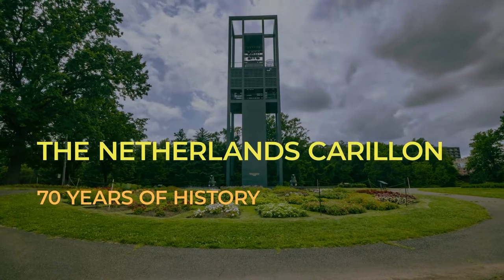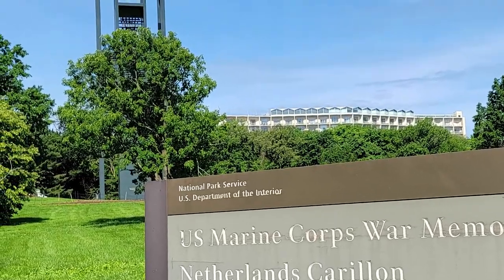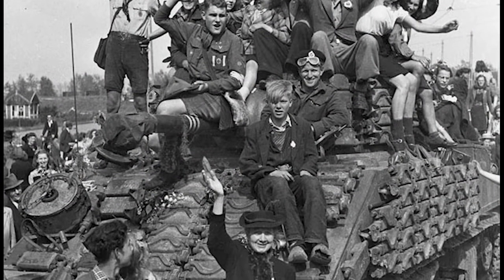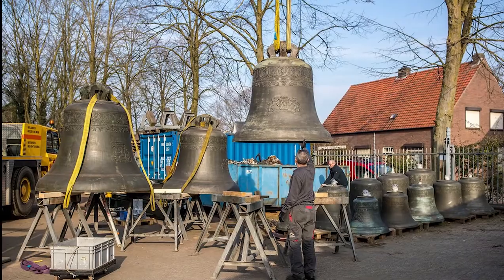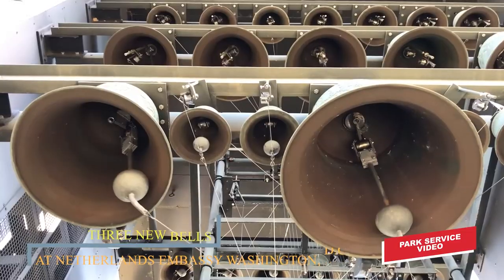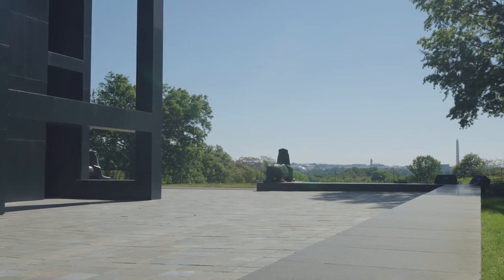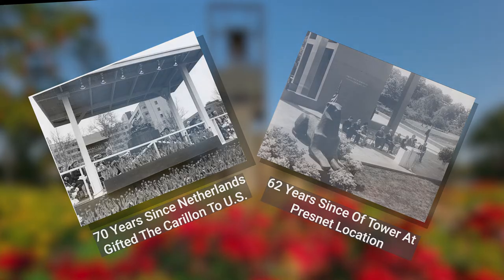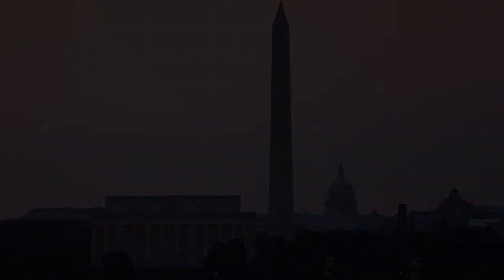Netherlands Carillon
The Netherlands Carillon is a unique monument in Arlington, Virginia that looks over Washington, D.C. The people of the Netherlands gave the instrument in the 1950s to the people of the United States for their help during and after World War II.  This video recounts the history of the Netherlands Carillon.